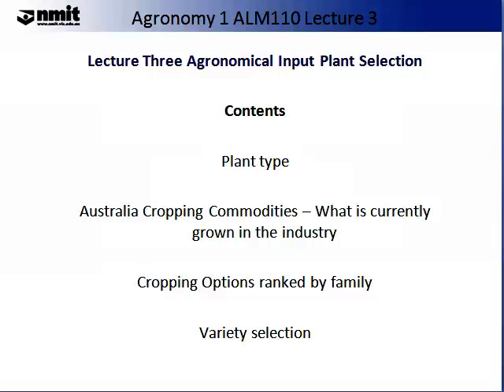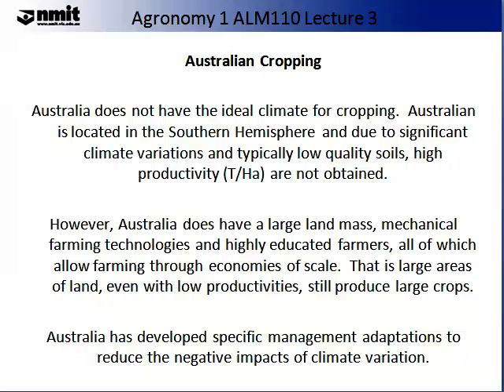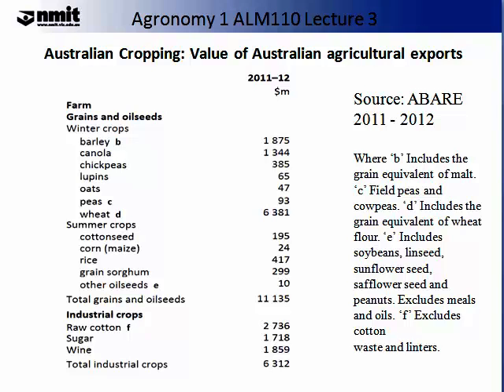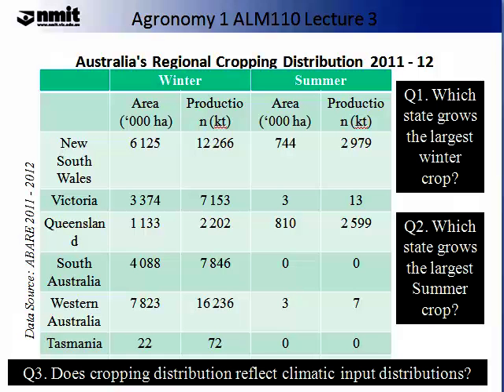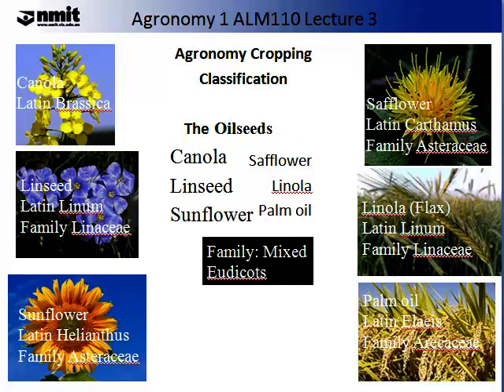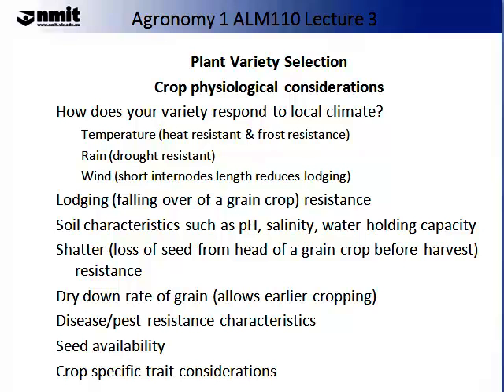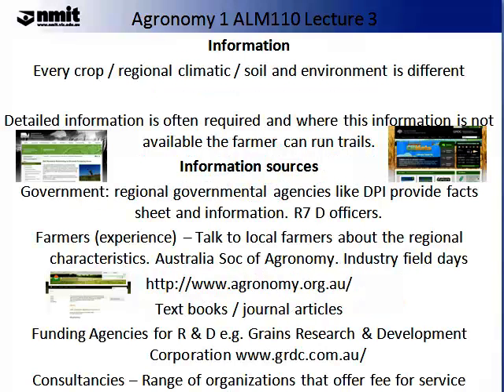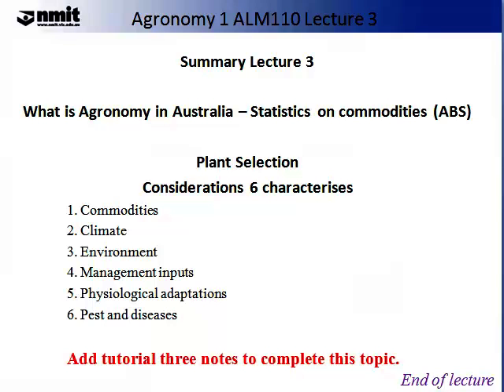Agronomy 1 ALM110 Lecture 3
This is lecture 3 on Plant Selection which is part of the subject, Agronomy 1. This subject is part of the Agricultural degree offered at NMIT.